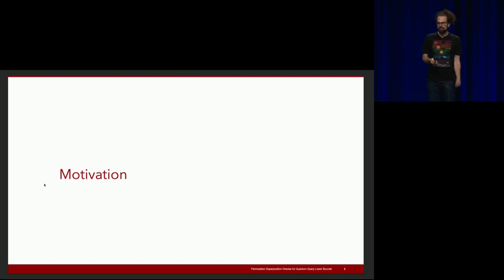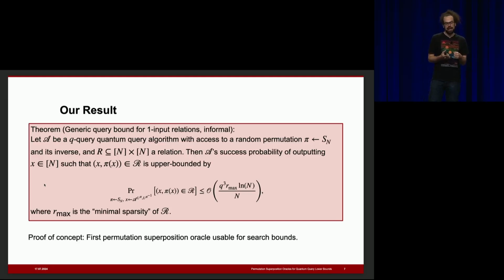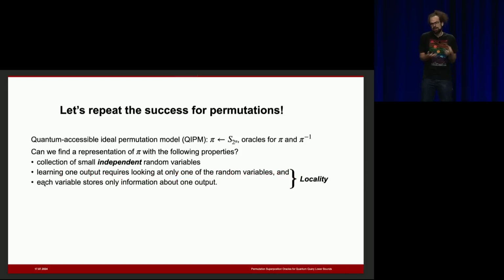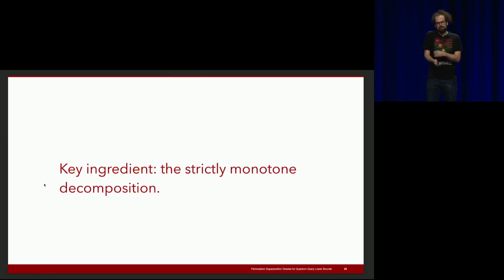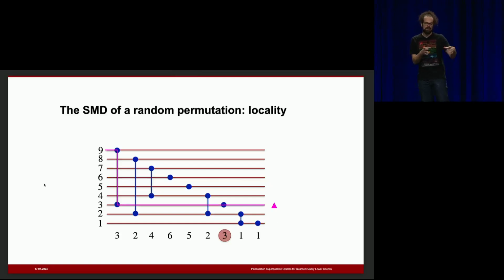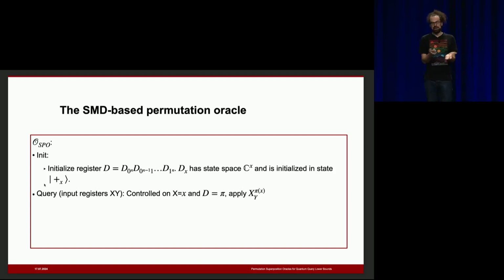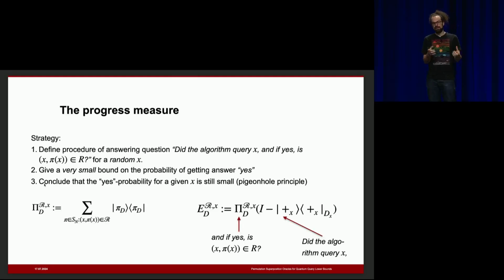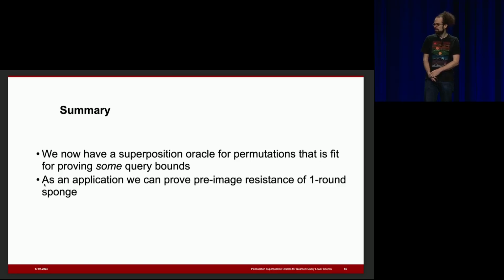Christian Majenz: "Permutation Superposition Oracles for Quantum Query Lower Bounds" (QIP 2025)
TITLE: Permutation Superposition Oracles for Quantum Query Lower Bounds
SPEAKER: Christian Majenz
AUTHORS: Christian Majenz, Giulio Malavolta, Michael Walter

SESSION: Cryptography 5
DATE: Friday, February 28, 2025